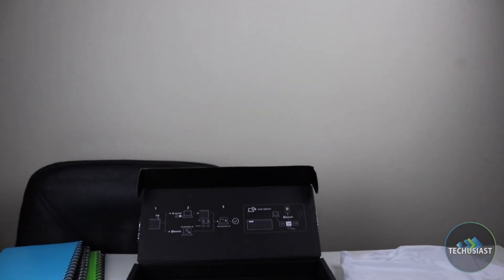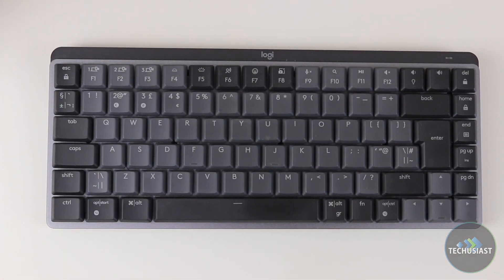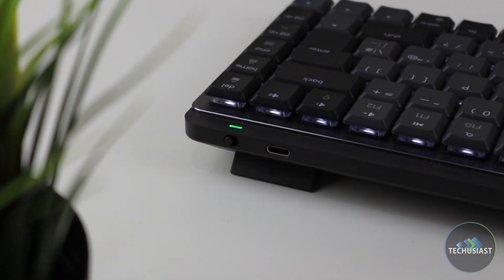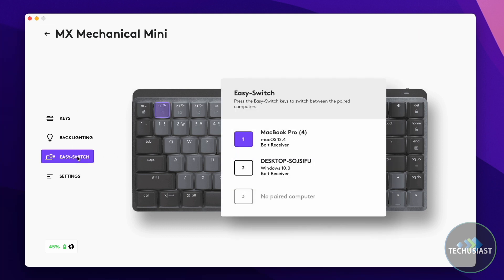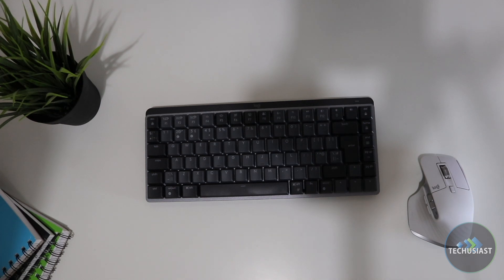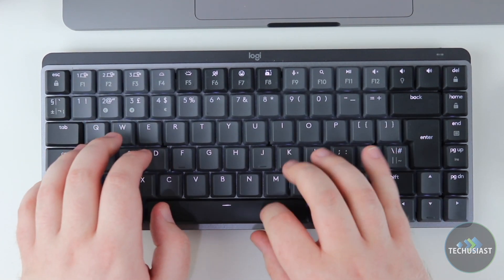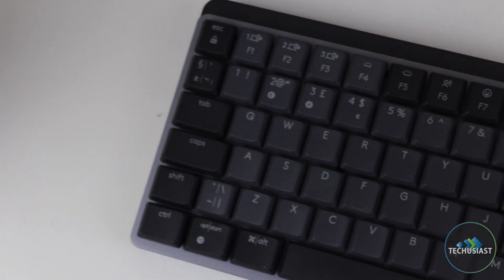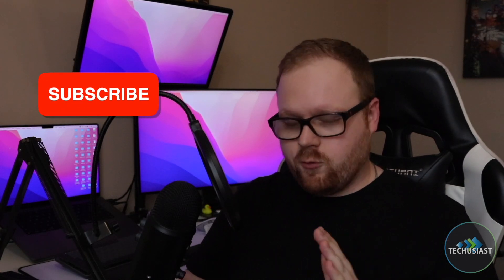Logitech MX Mechanical Review: I love this keyboard!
The Logitech MX Mechanical wireless keyboard comes with three types of switches, including Tactile Quiet, Linear, and Clicky. It's an excellent professional keyboard that also performs great when gaming. It has a premium feel, and it has long battery life. The MX Mechanical can easily last you more than two weeks on a single charge, and it's one of the best keyboards out there with backlit keys, multi-device support, and USB-C charging input.

Timestamps
00:00 - Intro
00:12 - What's in the box
00:59 - Design
02:18 - Features
03:44 - Performance
05:01 - Battery
06:29 - Conclusion
07:40 - Outro

Massive thank you to Logitech for providing a review unit of the MX Mechanical Mini. All thoughts and opinions are my own, and the company didn't receive a copy before releasing this video.

MX Mechanical / MX Mechanical Mini:
(US)

[WALLPAPERS USED IN VIDEO]
You can find them all on my Discord server!